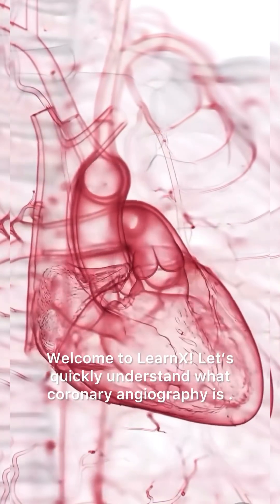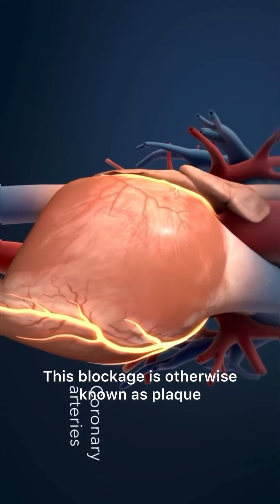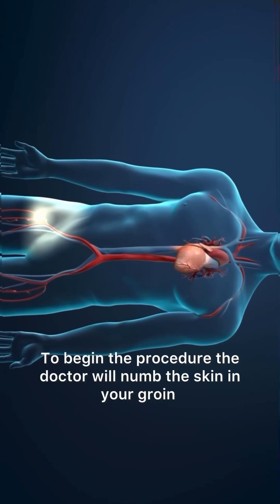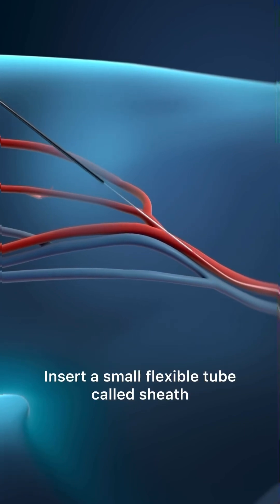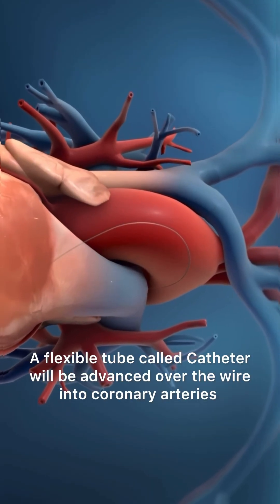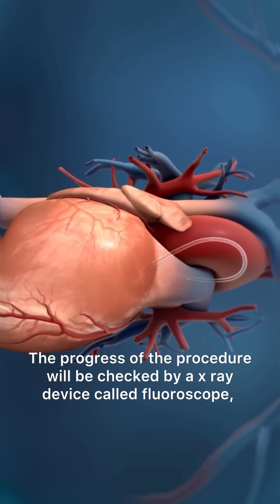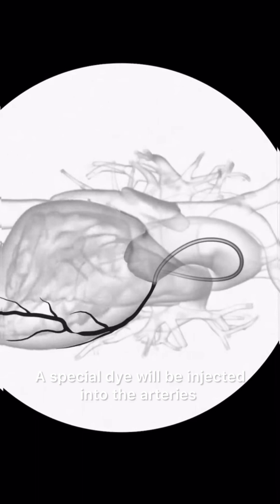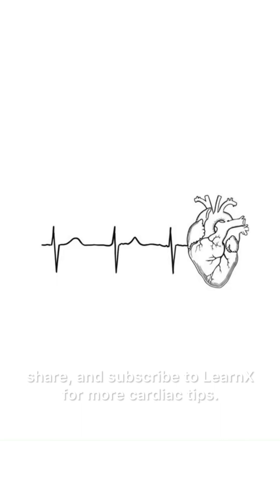What is Coronary Angiogram?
A coronary angiogram is a diagnostic test that uses contrast dye and X-ray imaging to visualize the coronary arteries. It helps identify blockages, narrowing, or reduced blood flow to the heart.

📌 Indications

We recommend this test when patients have:
• Chest pain or angina
• Positive stress-test results
• Suspected acute coronary syndrome
• Unexplained heart failure symptoms
• Follow-up after heart attack, stent, or bypass surgery

🚫 Contraindications

An angiogram may be delayed in cases like:
• Severe uncontrolled hypertension
• Active infection
• Severe kidney issues
• Contrast dye allergy
• Pregnancy unless absolutely needed